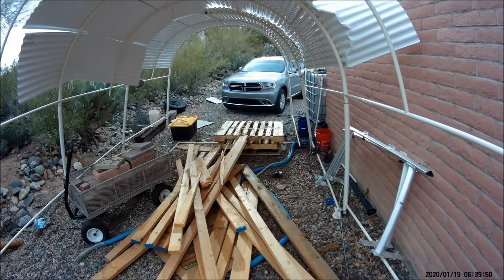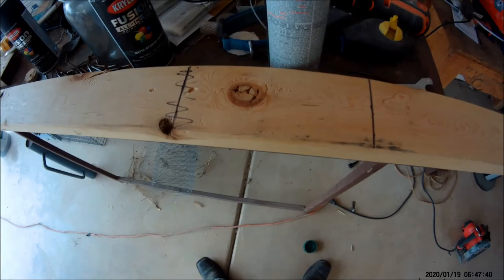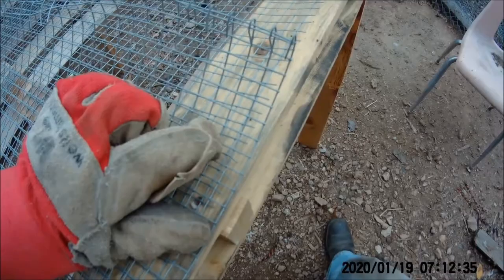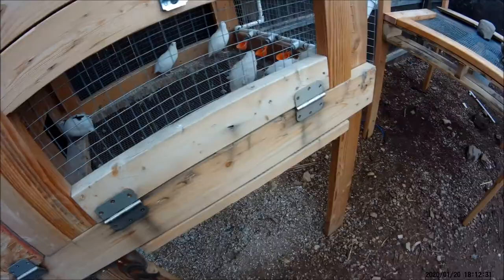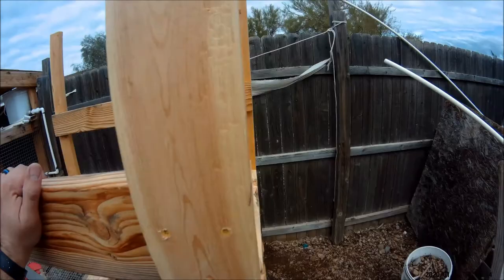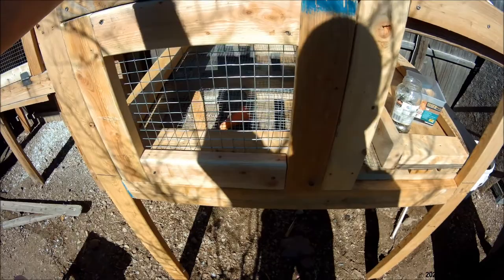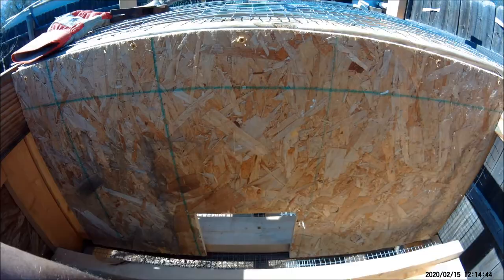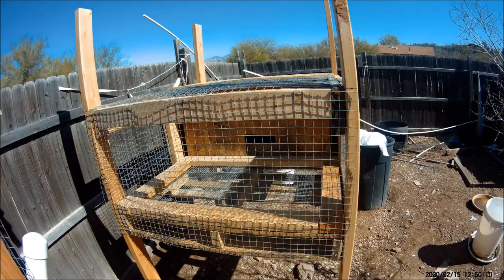Pallet Quail Hutch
In this video I build a quail hutch using a pallet and wood that my boy brought me.